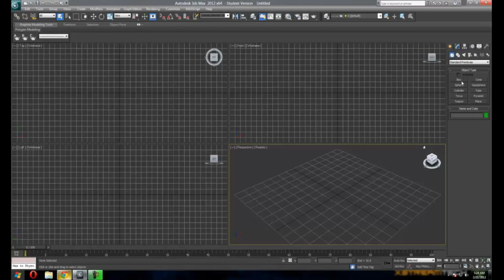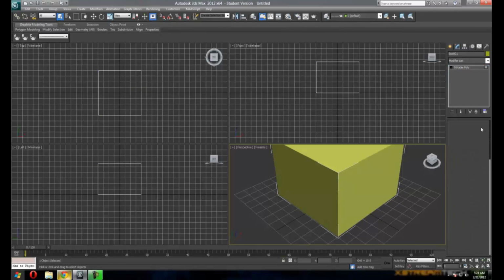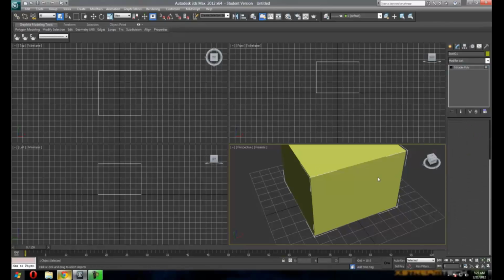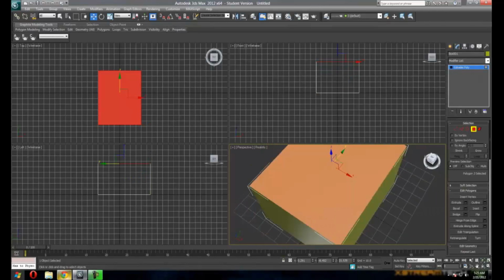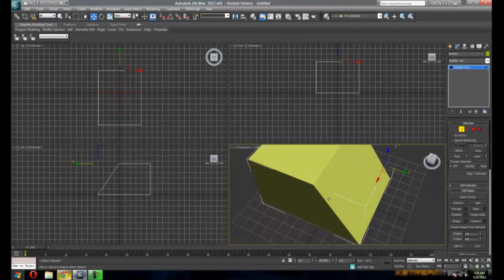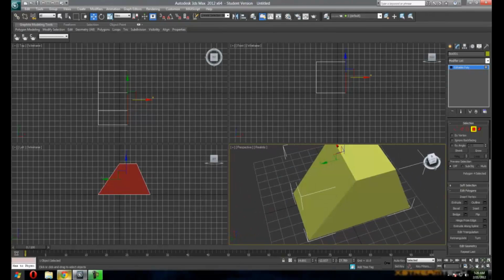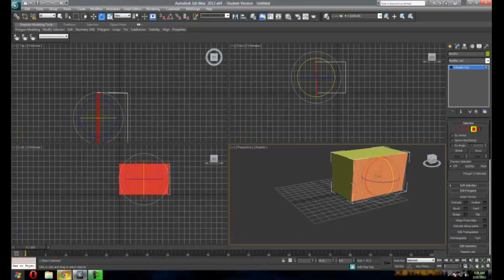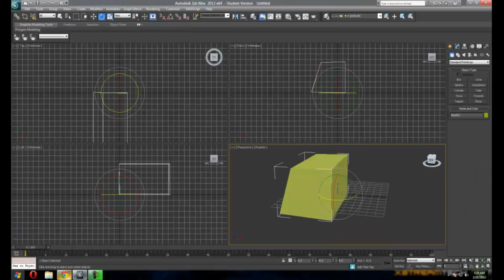3DS Max Asset Creation Series - 9 Editable Polygons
Part 9 of a 15 part video series which will show you the basics of making some very nice assets for you game such as props, buildings and many other things, In this video I show you how to work with editable polygons to shape your objects even more by moving faces, edges and vertices.